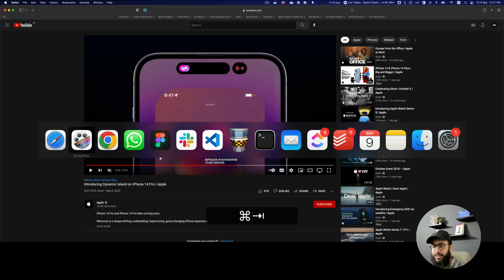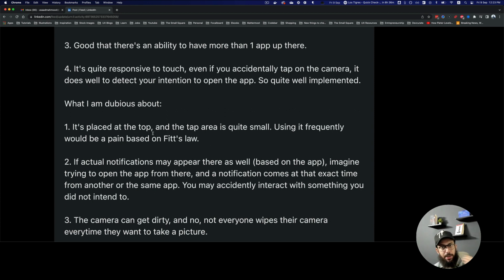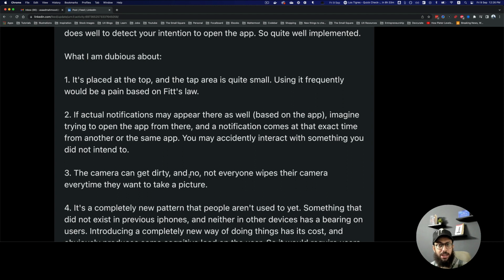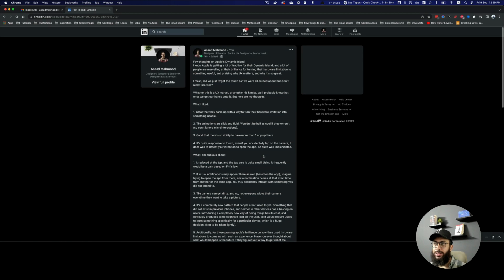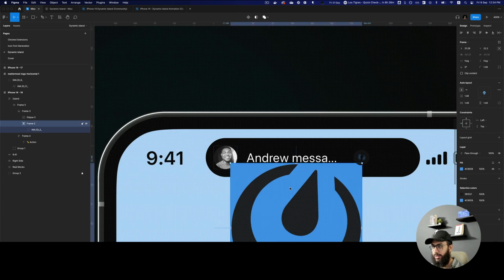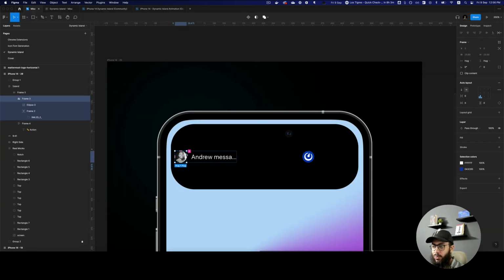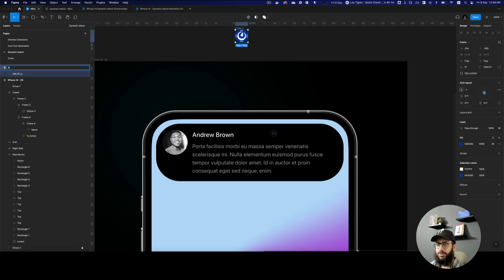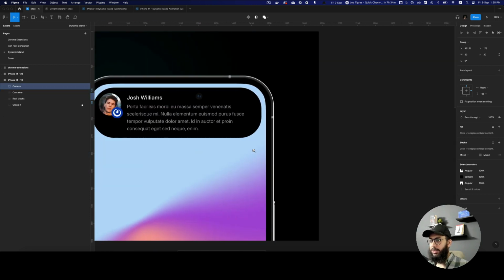Apple Dynamic Island and my thoughts about it and Figma!